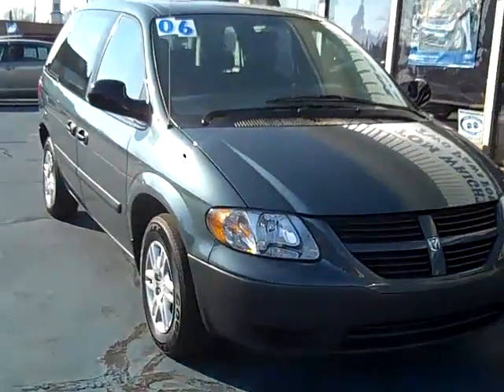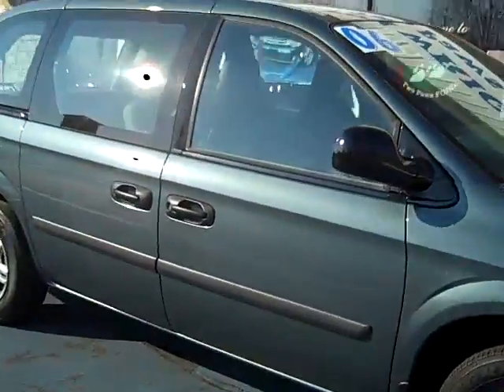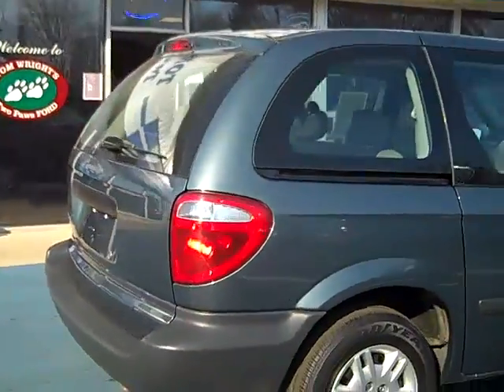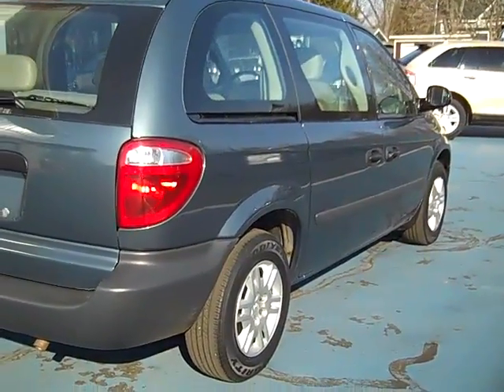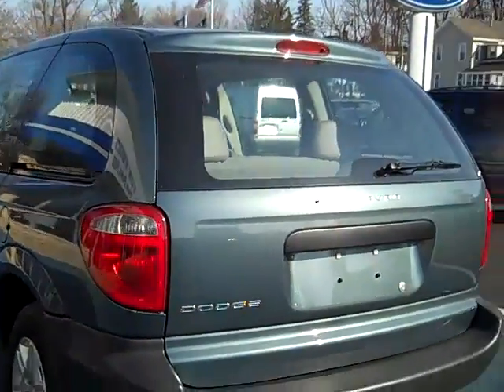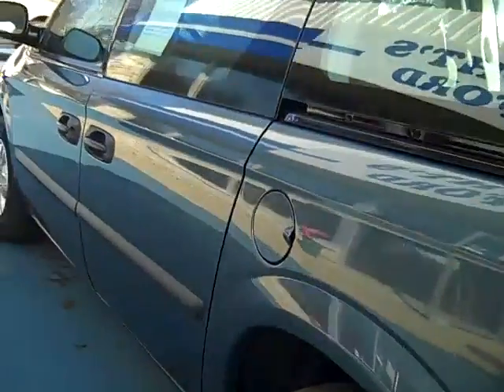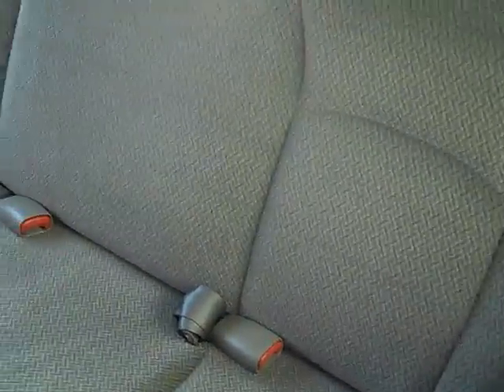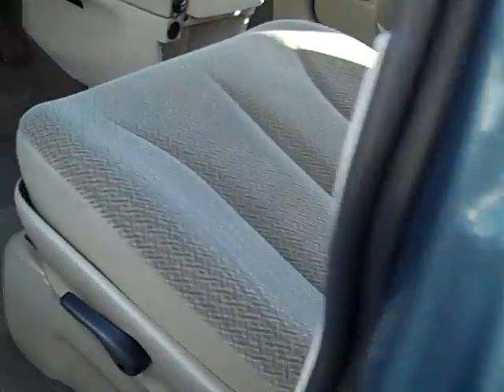2006 Dodge Caravan